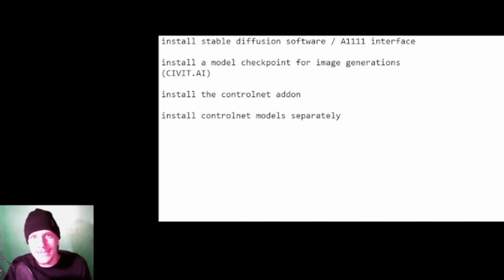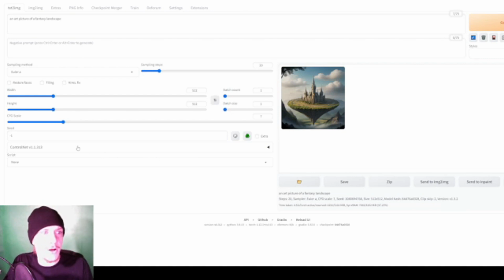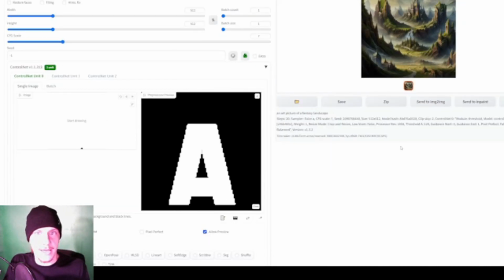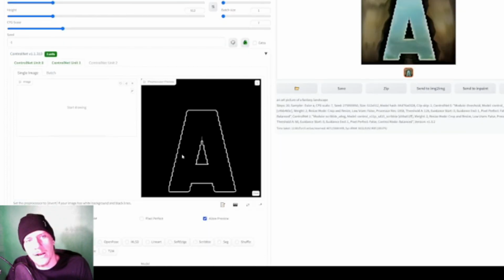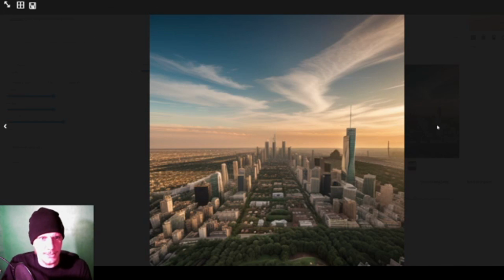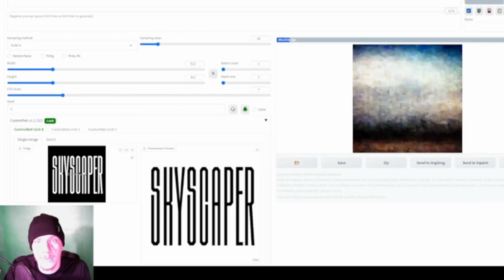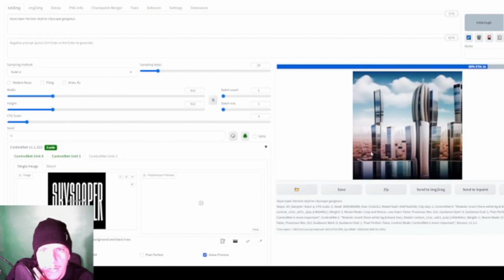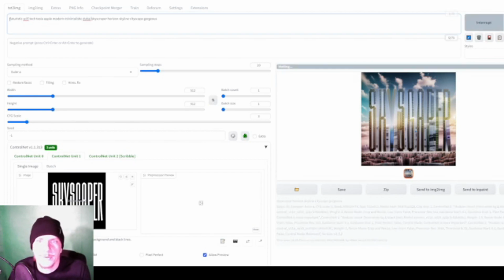Creating Optical WORD Illusionary Images with Stable Diffusion and ControlNet AI Tutorial | A1111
Welcome to the world of mesmerizing optical illusions! In this tutorial, you'll learn how to harness the power of Stable Diffusion and its ControlNet plugin to create mind-bending images where words are concealed within the art. Whether you're an artist looking to add a unique twist to your creations or simply intrigued by the art of illusion, this video will guide you through the process step by step.

This is a subliminal message/"how to hide text in images" tutorial!

In this tutorial, you'll discover:
How to use Stable Diffusion and ControlNet to generate optical illusions.
Tips and tricks for designing captivating hidden word images.
The artistry behind combining AI technology with your creative vision.
Unlock the secrets of optical illusions with us and take your artistry to the next level.

- Mike Yeah